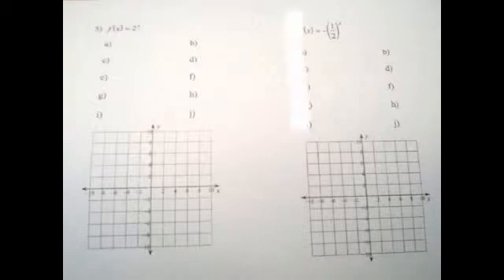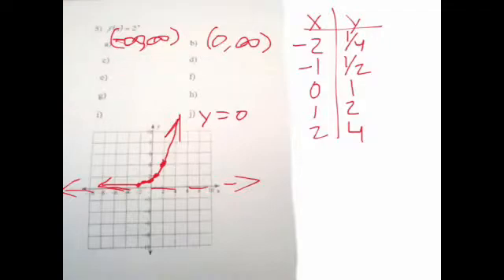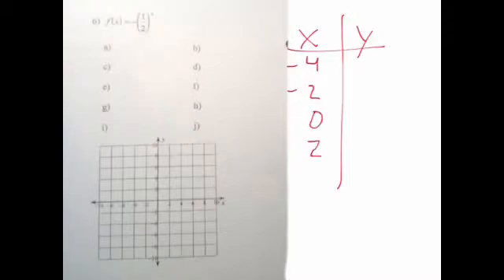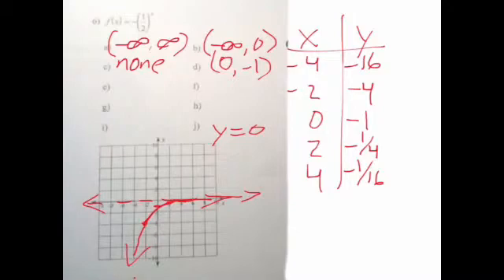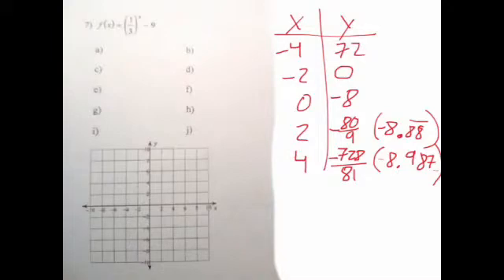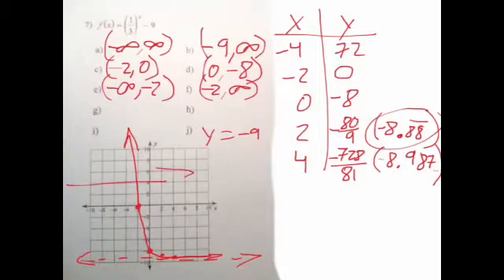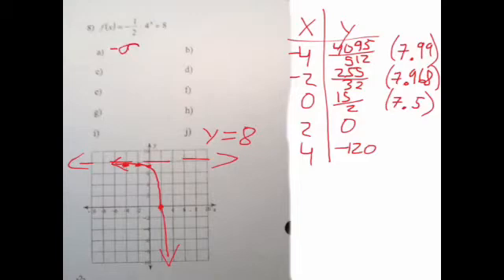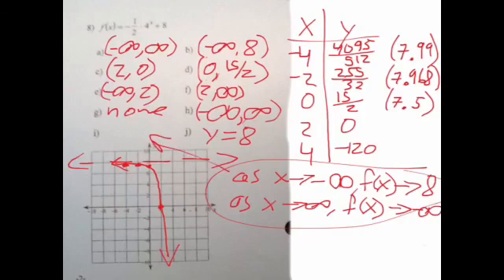Function Properties Review Solutions 5-8